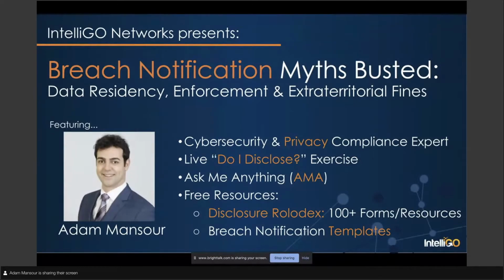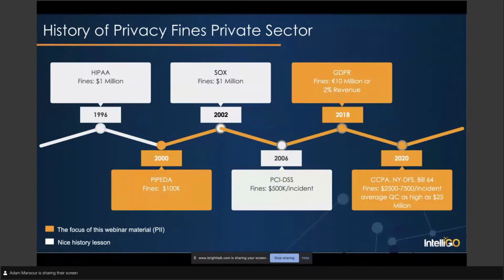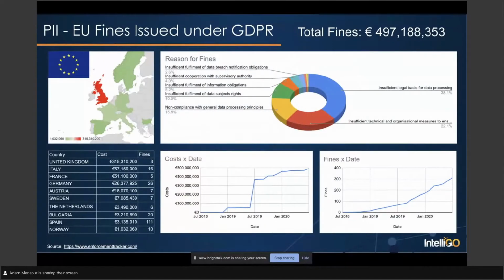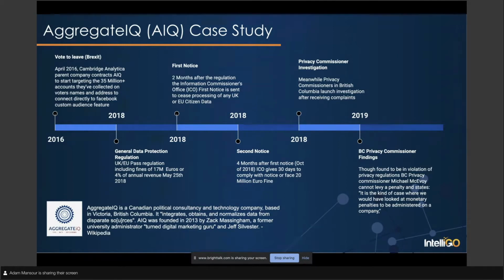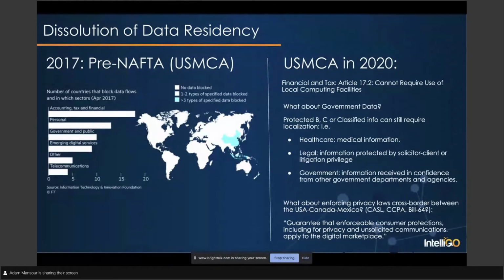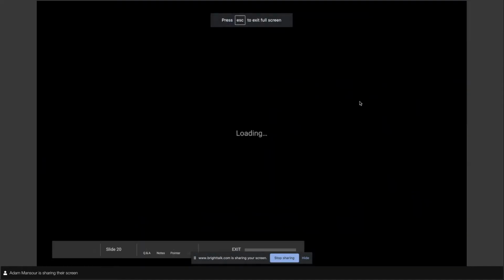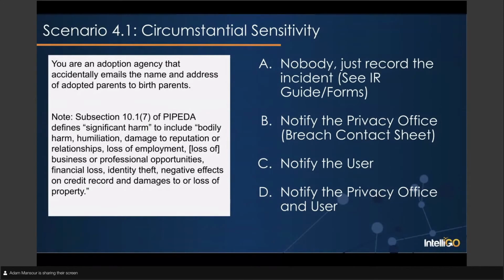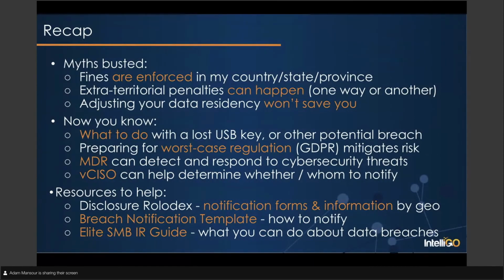Breach Notification Myths Busted: Data Residency, Enforcement & Fines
Virtual CISO and Privacy Expert Adam Mansour covers why, when, how to disclose cybersecurity breaches.

He busts three myths surrounding regulations requiring disclosure, provides examples of what constitutes a breach and personally identifiable information (PII), and covers the regulatory evolution that brought us here - and why it matters to SMB and mid-market organizations alike.

He concludes with a "Do I Disclose?" exercise, and real-time Q and A: Adam Mansour - Ask Me Anything